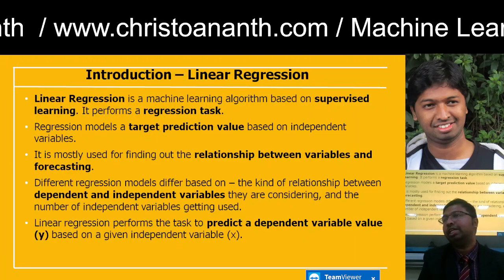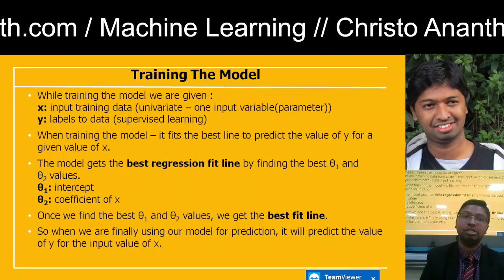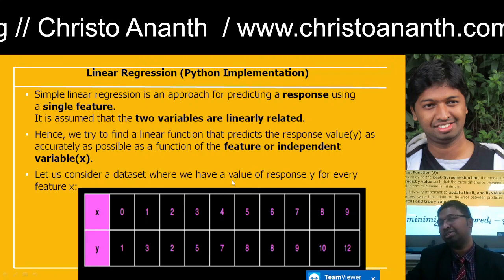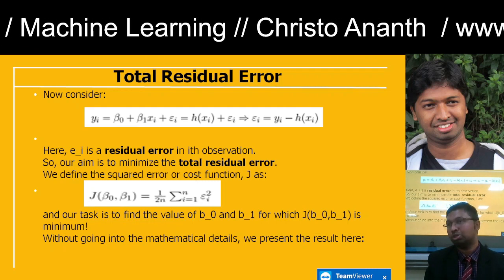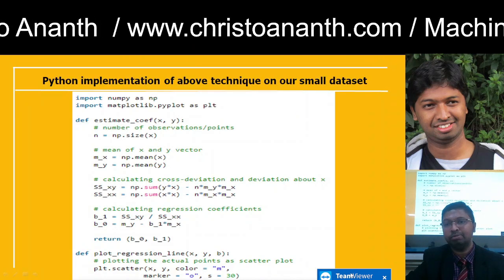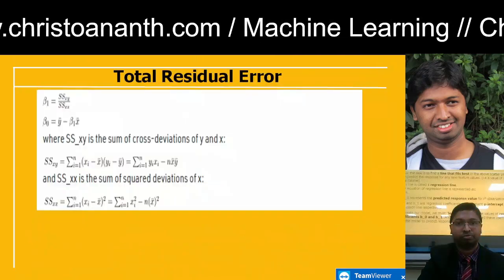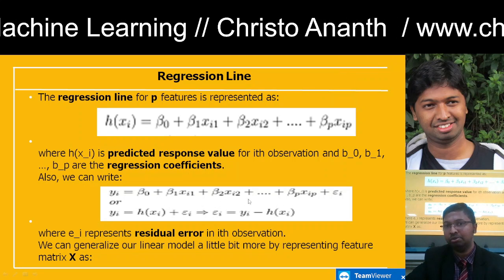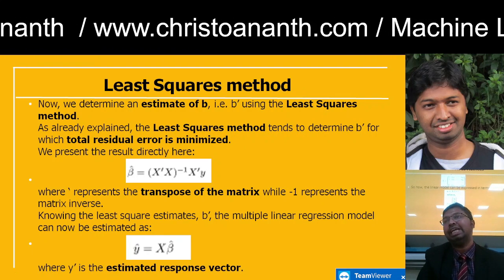Christo Ananth - Linear Regression - Cost function, Scatter Plot, Residual Error - Machine Learning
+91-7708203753